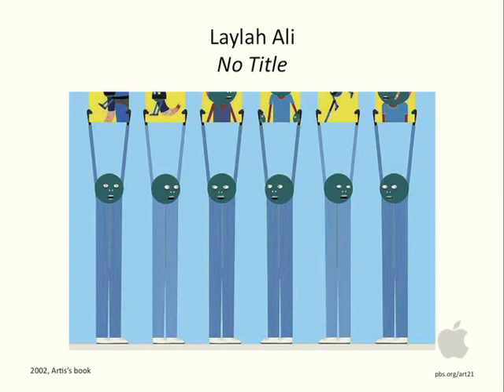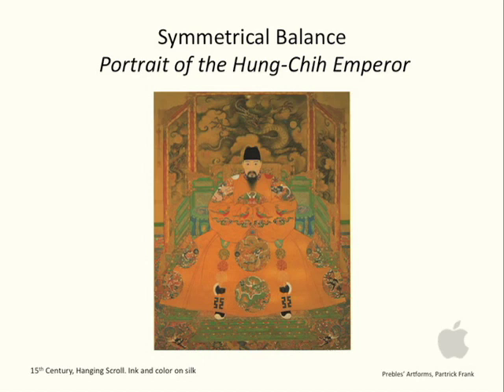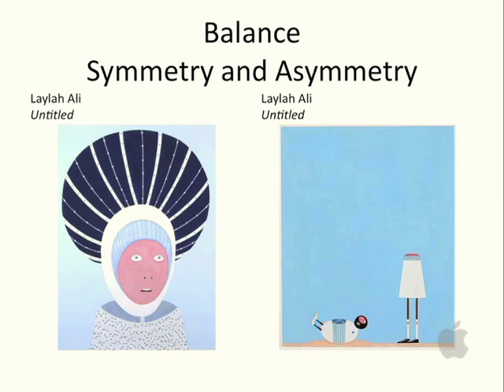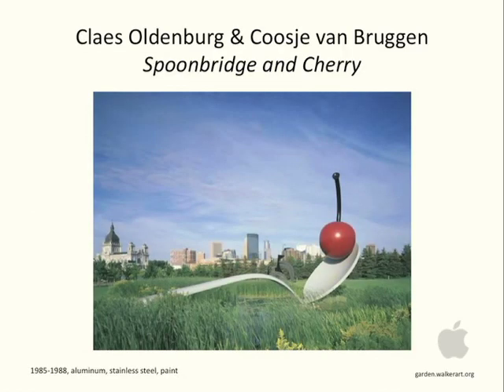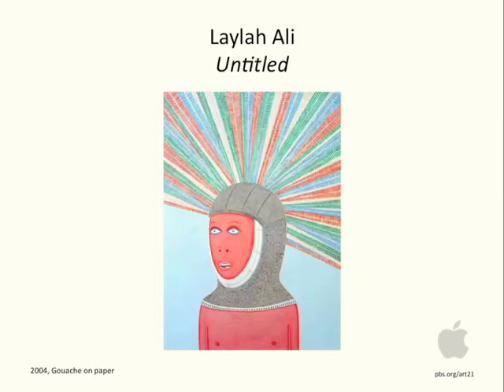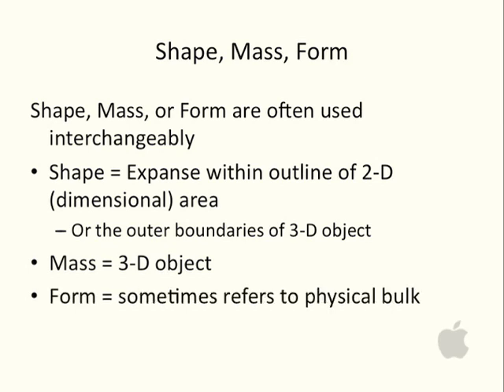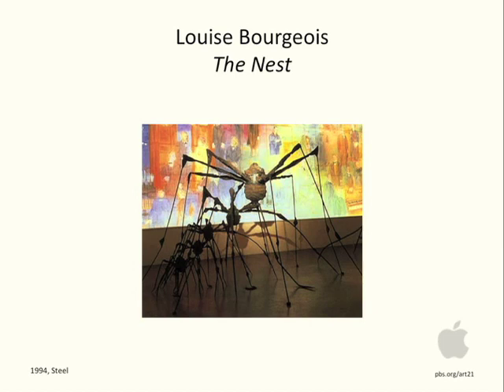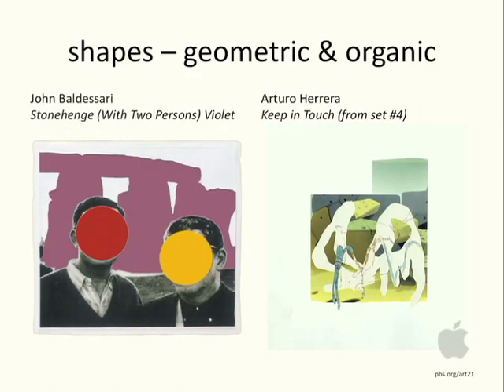Visual_Elements_Part2_10min.mov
Gina Dabrowski, Art & Artist